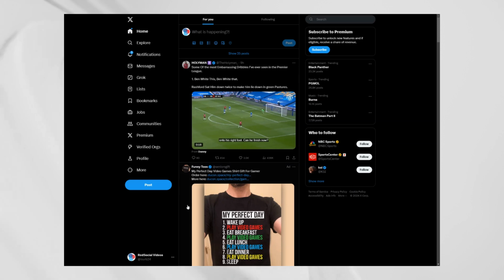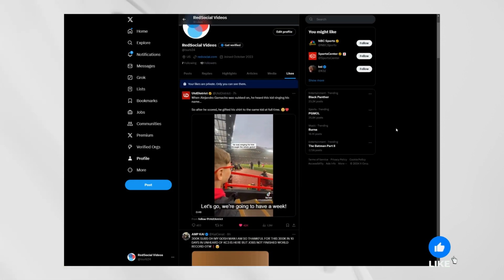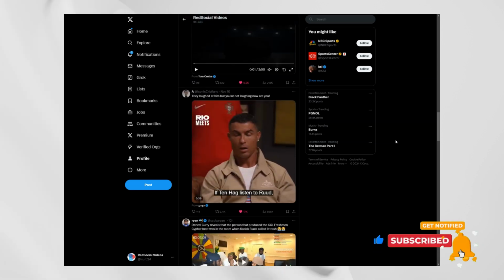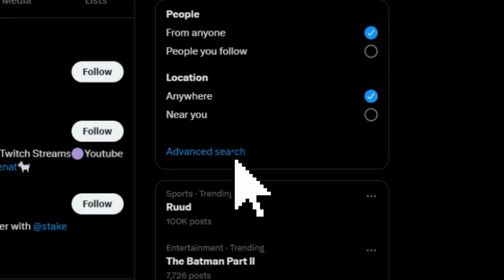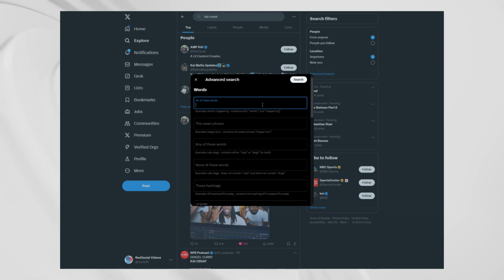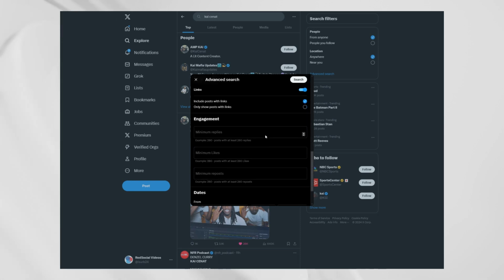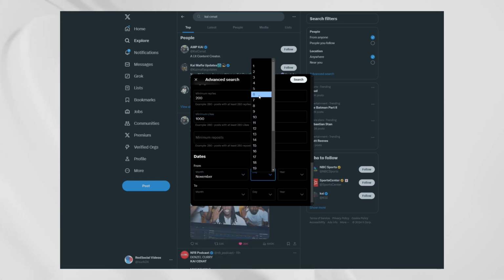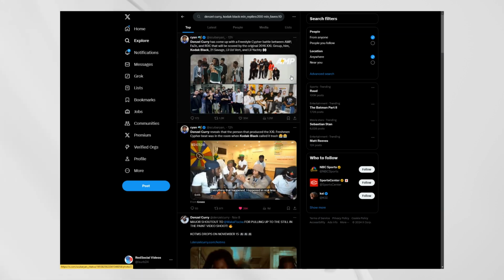How to Search Your Likes on Twitter? - RedSocial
Discover how to quickly find any tweet you've liked on Twitter without endless scrolling! In this video, we’ll cover easy methods to search through your liked tweets, whether you're on mobile or desktop. From using Twitter’s Advanced Search tool to simple manual searches and even third-party apps, these tips make it effortless to locate that one tweet you saved ages ago. Perfect for anyone looking to rediscover favorite tweets, stay organized, or simply make Twitter easier to navigate. Don’t miss out on these practical, time-saving tips!

00:00 Intro
00:23 Search Manually
00:38 Advanced Search
01:04 Using Third-Party Tools
01:17 Outro